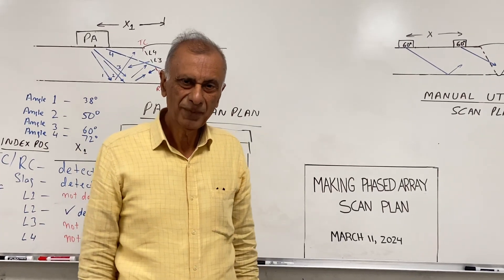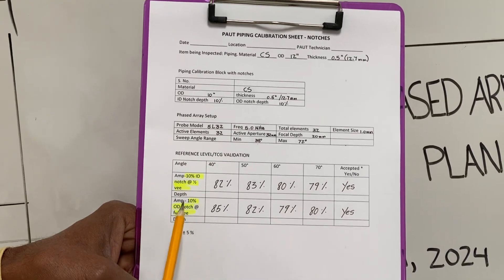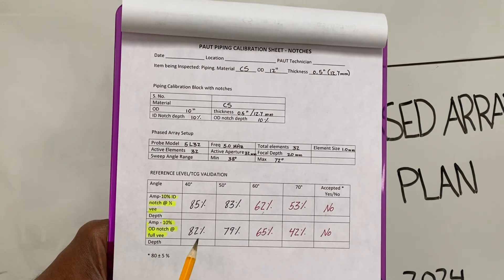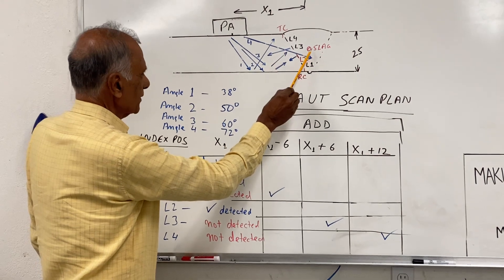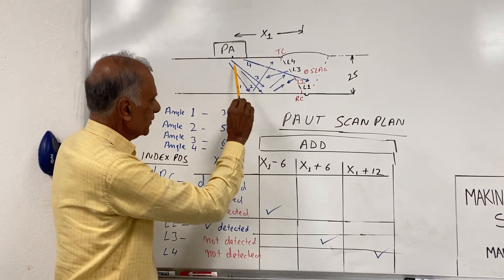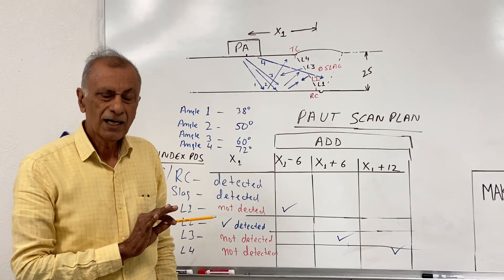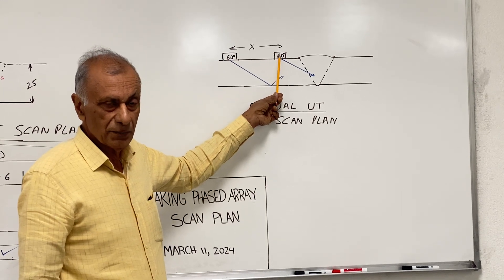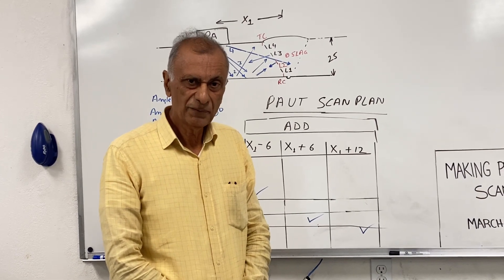Birring 206 Making Phased Array Scan Plan - use multiple index positions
Phased Array scan plan should not only show the weld getting fully illuminated such as from a single index position, but also show sound getting reflected back from the expected flaws. Full coverage for lack of fusion type defects along the fusion line will require scanning at multiple index positions as discussed in this lecture